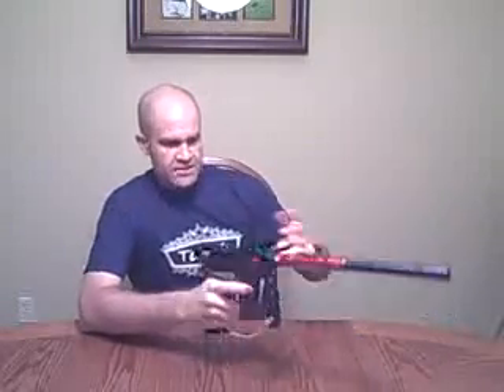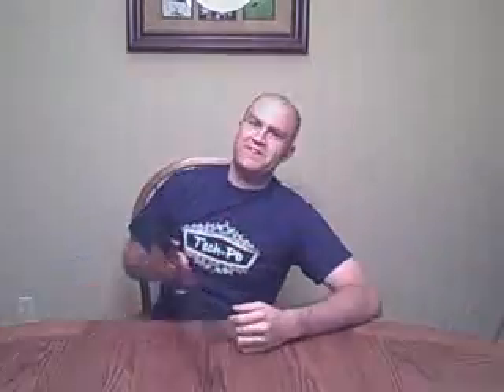Punkworks : TechPB's Paintball Science Forum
When TechPB launches, Cockerpunk and Bryce will have a special section dedicated to the science of paintball, dubbed "Punkworks"

I have a challenge for them. If they can come up with an answer, I will paypal them $50 from TechPB!